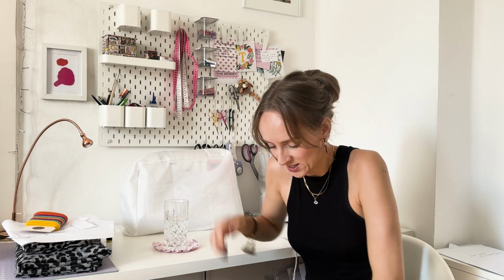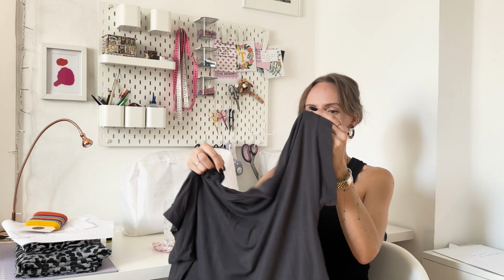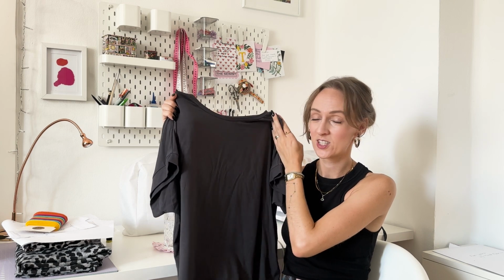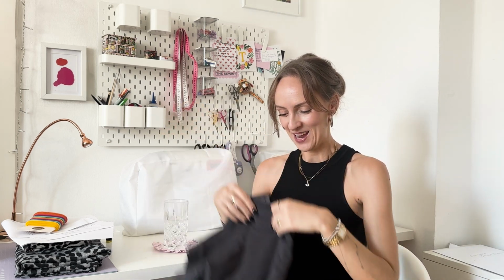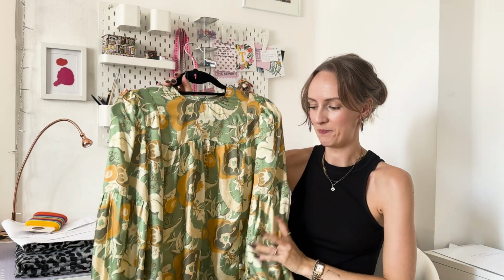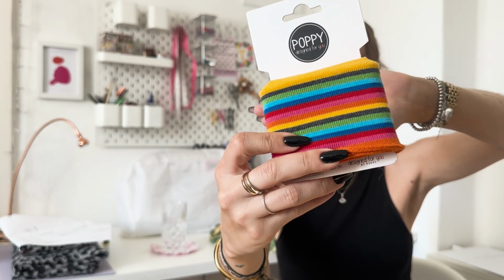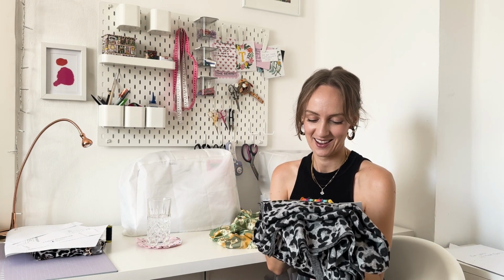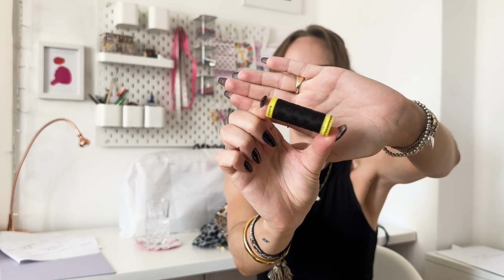I discovered two new PATTERNS and love them ✨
Let me tell you what I have been up to in the world of sewing this week!